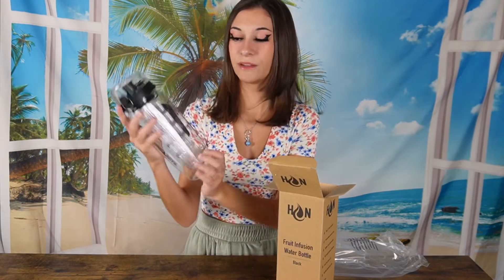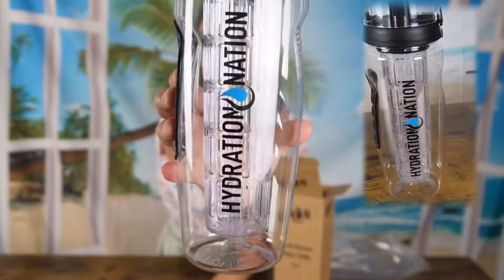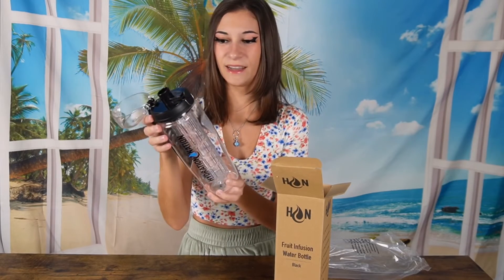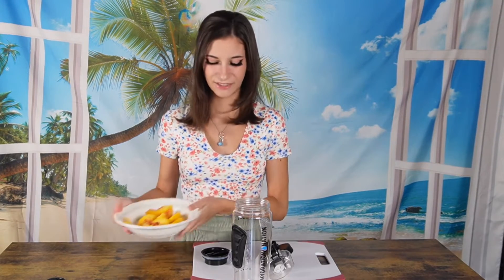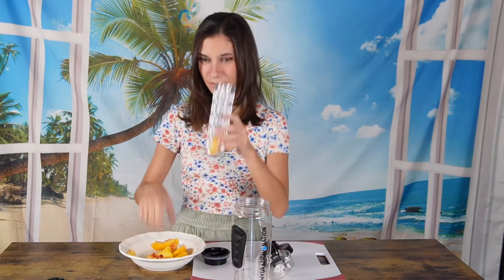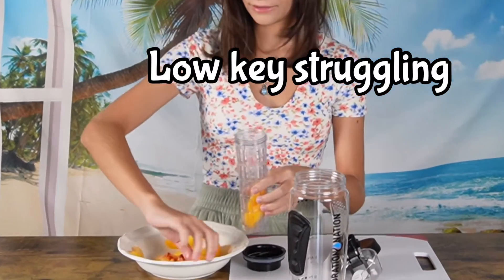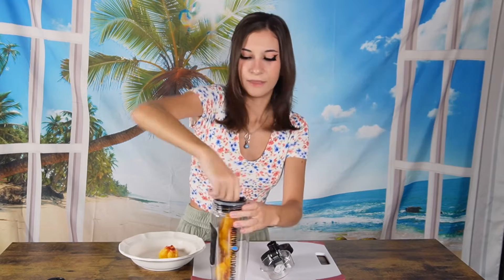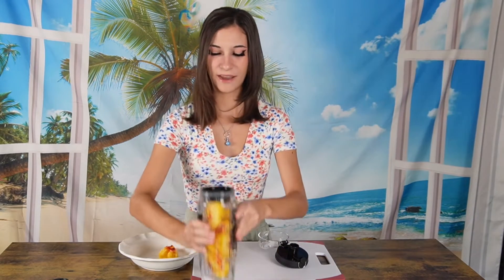The NEW Hydration Nation Infusion Water Bottle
The perfect way to hydrate with the new Hydration Nation infusion Water Bottle.